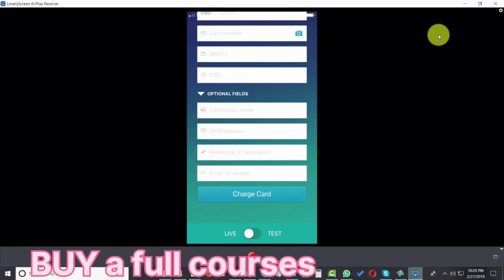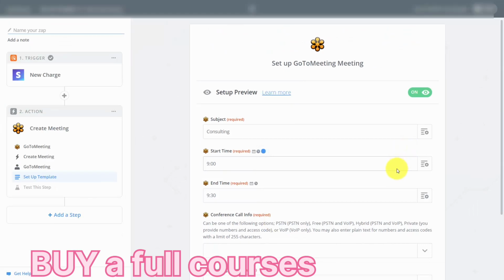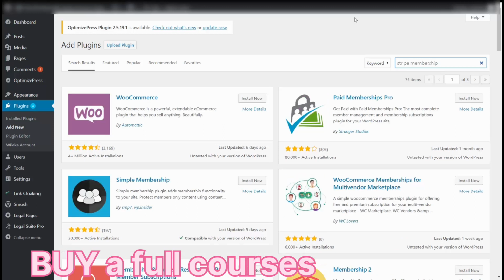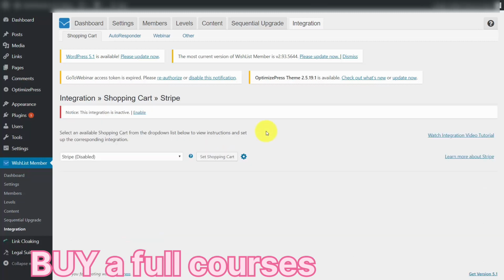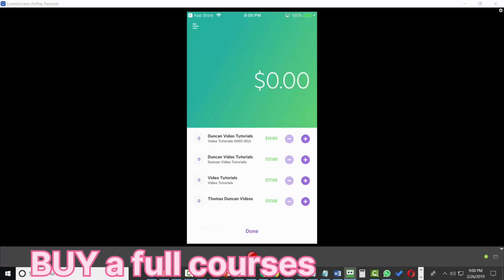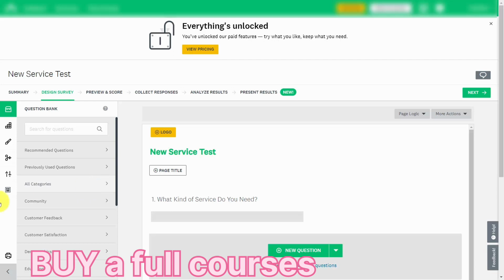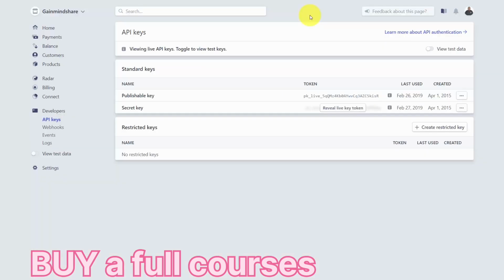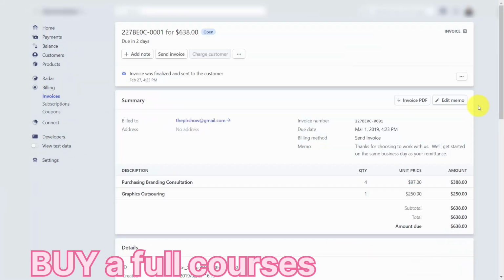"Mastering Stripe: The Ultimate Guide to Receiving Payments and Boosting Your Business"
"Unlock the full potential of Stripe and revolutionize your business! Learn the ins and outs of receiving payments effortlessly with our comprehensive guide. Boost your revenue and streamline transactions like a pro. Don't miss out on this ultimate Stripe mastery resource!"

Here are some potential YouTube keywords for a video titled "Mastering Stripe: The Ultimate Guide to Receiving Payments and Boosting Your Business":

Boost your business with Stripe
Accepting online payments with Stripe
Stripe payment gateway tutorial
How to set up Stripe for your business
Stripe API integration guide
Secure online payments with Stripe
Getting started with Stripe payments
Stripe for e-commerce businesses
Maximizing revenue with Stripe
Stripe subscription management tutorial
Stripe checkout customization tips
Stripe payment processing explained
Scaling your business with Stripe
Stripe payment analytics and reporting
These keywords aim to capture different aspects of using Stripe for receiving payments and growing a business. Including relevant terms related to payment integration, business growth, security, customization, and analytics can help attract viewers interested in mastering Stripe for their own ventures.

$. Welcome to our online shopping experience, "Digital Dukaan"! Get ready to discover a world of great deals and fast delivery. Here's what you can expect:
∆ Online shopping 🛍️🛍️ link 🔗

दोस्तो आ गया है 2022 का सबसे धमाकेदार जबरदस्त और
भरोसेमंद प्लान है दोस्तो यकीन मानना ये हमारे लिए एक LIFE
CHANGING OPPORTUNITY है
दोस्तो TALLWIN LIFE के साथ हमे ये जबरदस्त मौका मिल रहा है
जो कि एक US बेस डिसेन्टरलाइज प्रोग्राम है जो कि पूरी तरह से
Transparent System है।
JOINING PACKAGE
दोस्तो TALLWIN LIFE का जॉइनिंग Ammount मात्र 305 अगर
INR में करीब 2400 ₹ से कर सकते हो
जैसे ही आप सिस्टम में जॉइन होते हो सिस्टम आपको OPAL रेंक
प्रोवाइड करवाता है
TALLWIN LIFE आपको 5 प्रकार की जबरदस्त इंकम प्राप्त करने
का बेहतरीन मौका देती है,
*Open your Free Trading and Investment Account in 3 easy steps*:
 1️⃣ Download Angel One app 📲
 2️⃣ Complete KYC 🪪
 3️⃣ Start your Investment Journey 💰📈

Sure! Here are some YouTube tags for a video titled "Mastering Stripe: The Ultimate Guide to Receiving Payments and Boosting Your Business":

Remember to choose relevant tags that accurately describe the content of your video. Including a mix of broad and specific tags can help attract the right audience and improve the discoverability of your video.

While we strive to provide accurate and up-to-date information, we make no representations or warranties of any kind, express or implied, about the completeness, accuracy, reliability, suitability, or availability of the information contained in this video.

Any reliance you place on the information presented in this video is strictly at your own risk. You should consult with a qualified professional or seek appropriate guidance before making any decisions or taking any actions based on the information provided in this video.

The creators of this video will not be liable for any errors or omissions, nor for any losses, injuries, or damages arising from the use of or reliance on the information provided in this video. It is your responsibility to evaluate the accuracy, completeness, and usefulness of the information presented here.

By watching this video, you acknowledge and agree to these disclaimers and release the creators of this video from any liability or responsibility for any actions, decisions, or outcomes resulting from your use of the information provided.Paymentlntegration